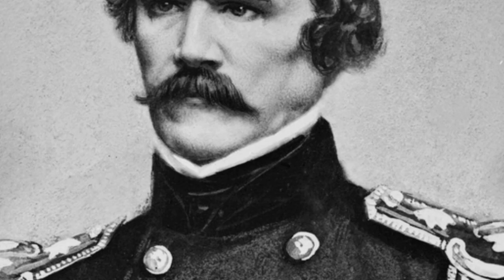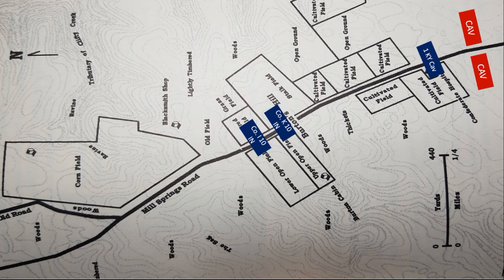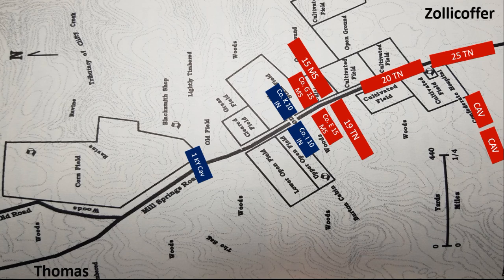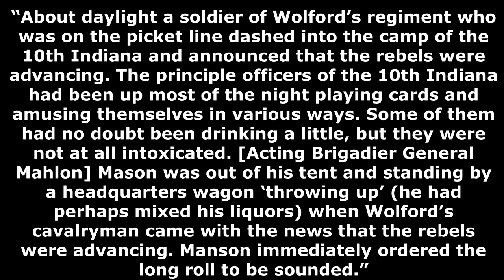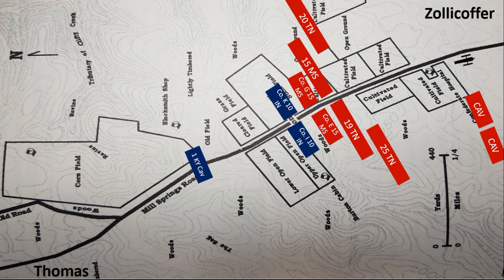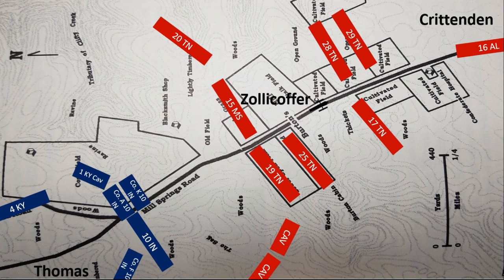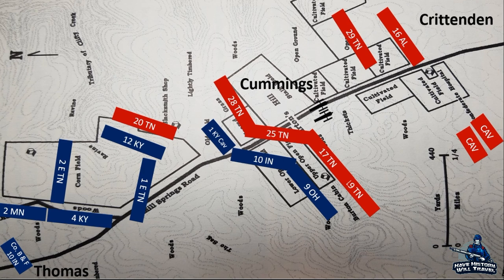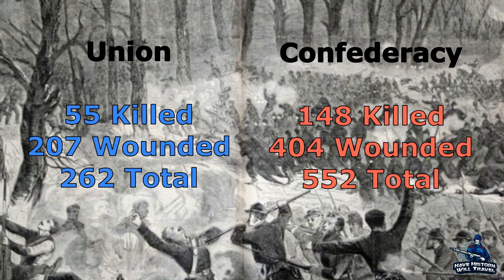The Battle of Mill Springs | Animated Battle Map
On January 19, 1862, the North and the South met on a battlefield just west of Somerset, Kentucky and it had significant implications on the war itself. Felix Zollicoffer moved into the Bluegrass State followed by his commander George B. Crittenden with reinforcements and they would encounter a division under George Thomas near Logan's Crossroads and Mill Springs.